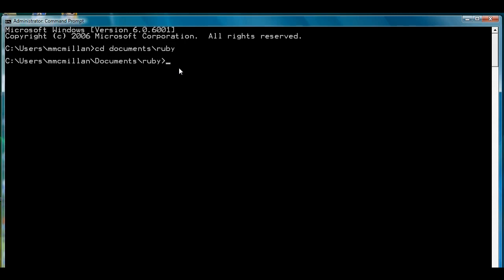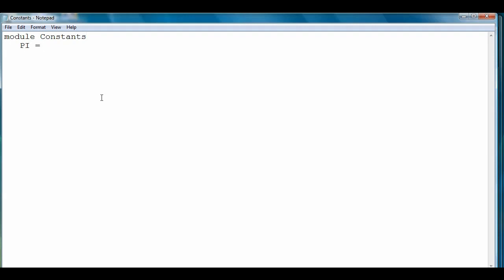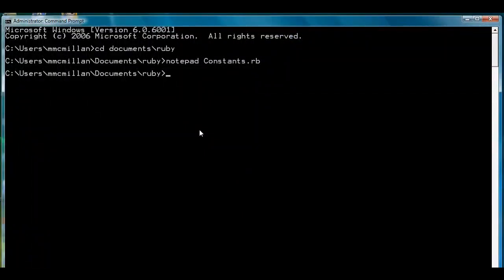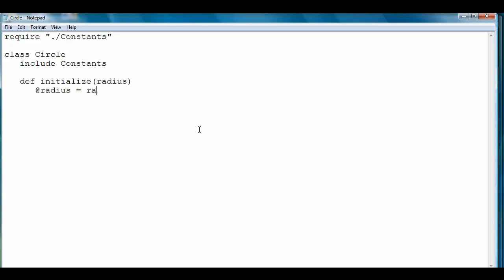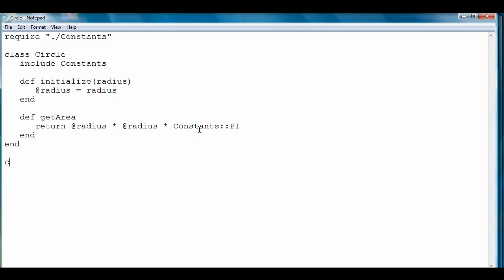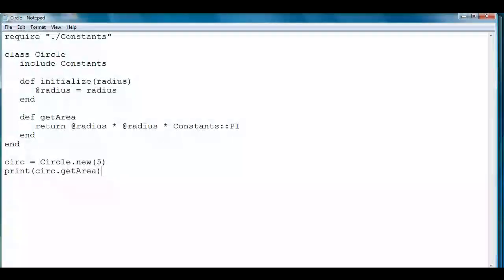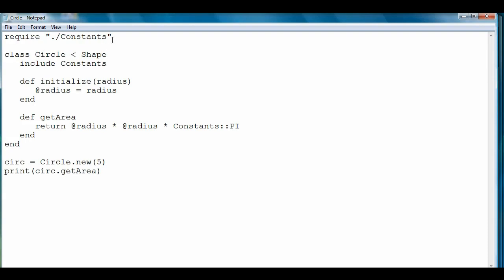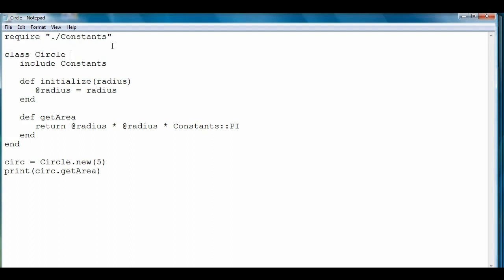1003 Using Mixins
1003 Using Mixins